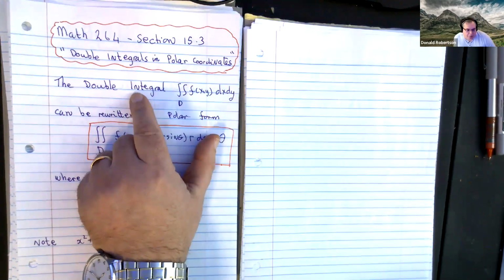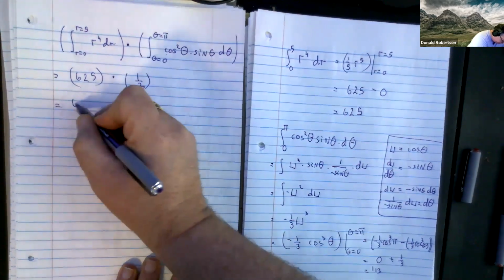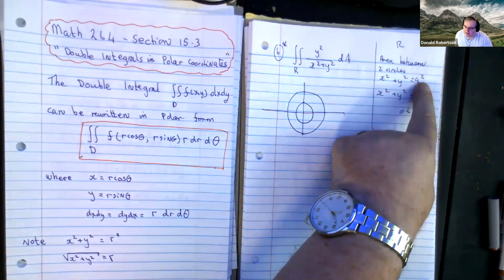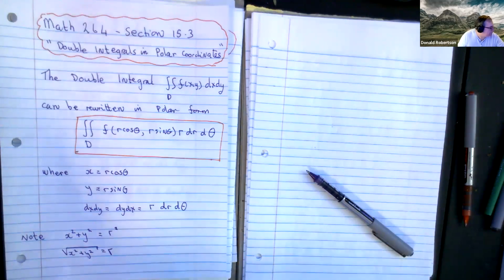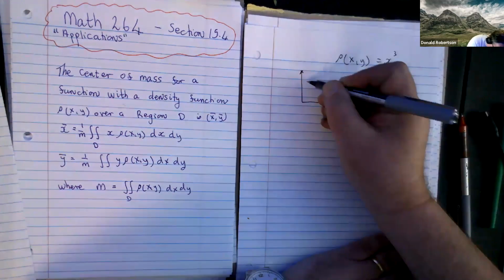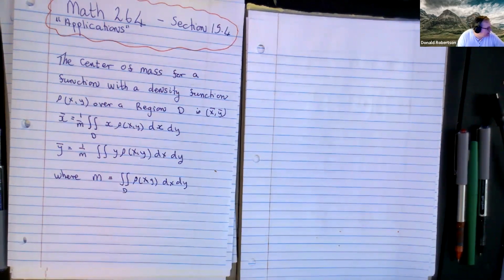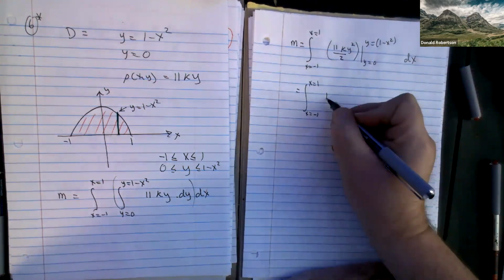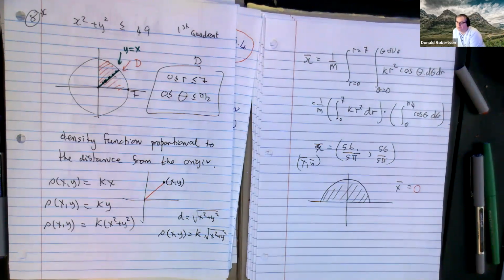Math 264 Section 15 3 Polar and 15 5 Applications